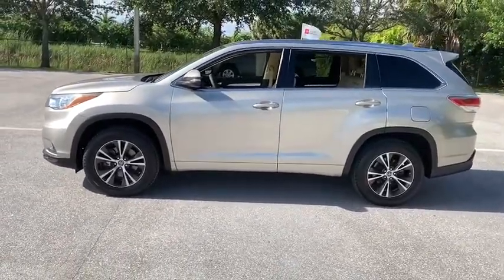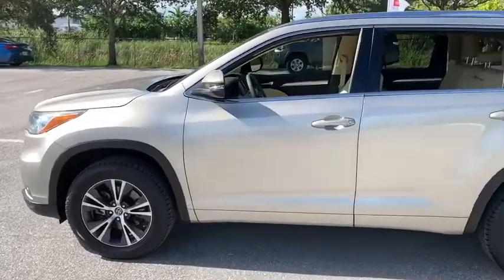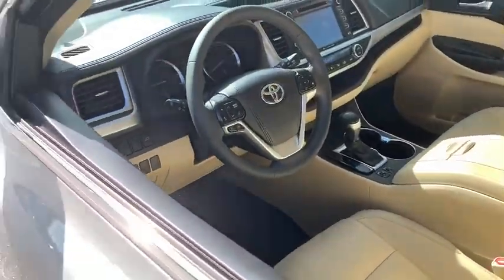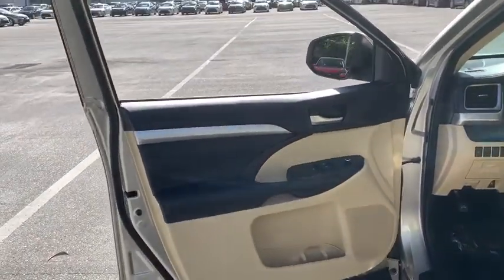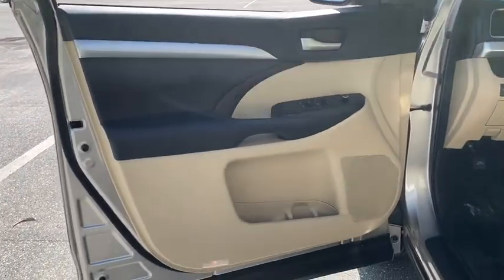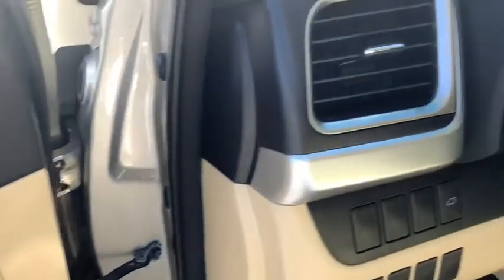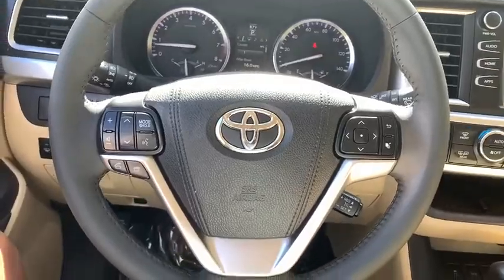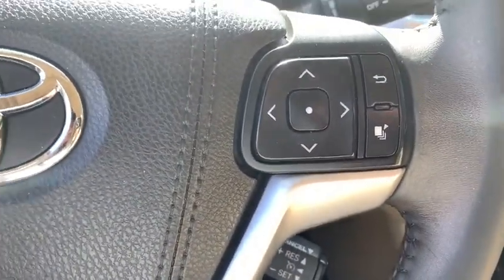2016 Toyota Highlander Fort Lauderdale, Coconut Creek, Hollywood, Tamarac, Coral Springs, FL U159558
Creme Brulee Mica Used 2016 Toyota Highlander available in Fort Lauderdale, Florida at Lipton Toyota. Servicing the Fort Coconut Creek, Hollywood, Tamarac, Coral Springs, FL area.
2016 Toyota Highlander XLE V6 - Stock#: U159558 - VIN#: 5TDKKRFH5GS159558

Lipton Toyota
1700 W Oakland Park Blvd